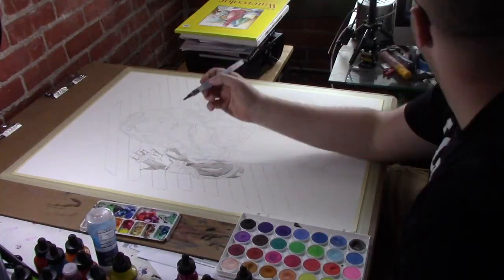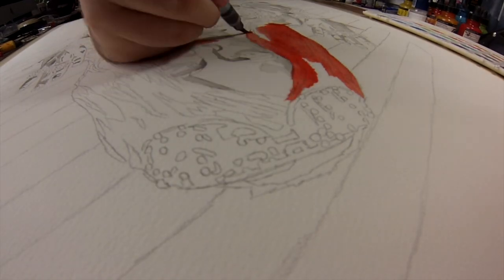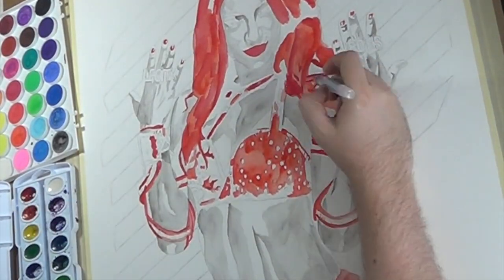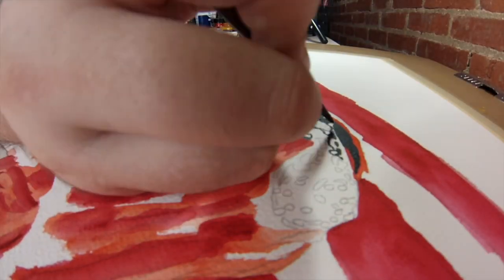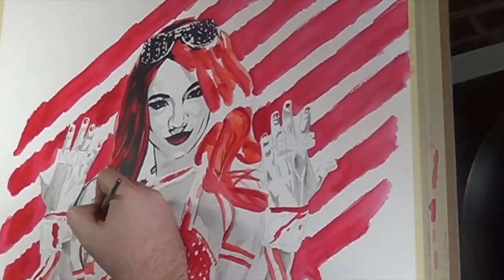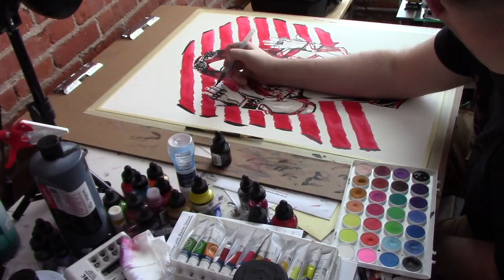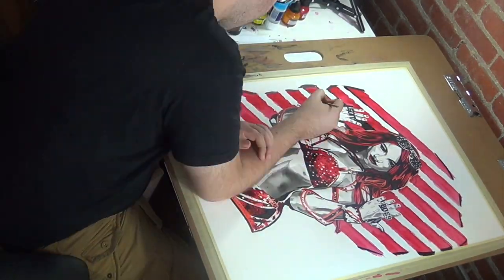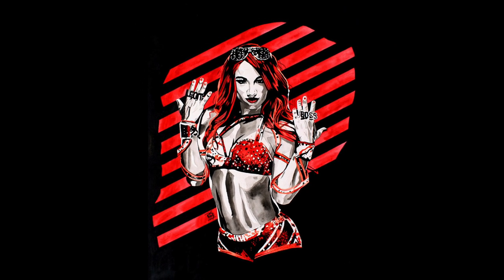Sasha Banks celebrates her victory on the canvas: WWE Canvas 2 Canvas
Artist Rob Schamberger portrays the new Raw Women's Champion in his latest painting.